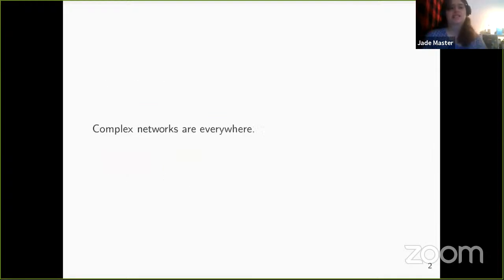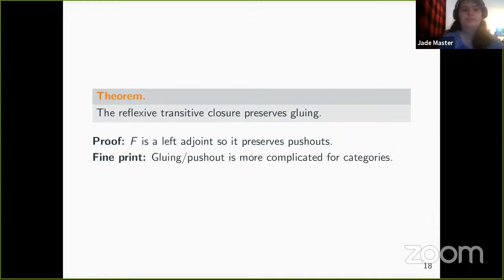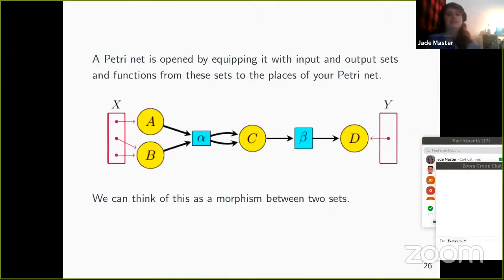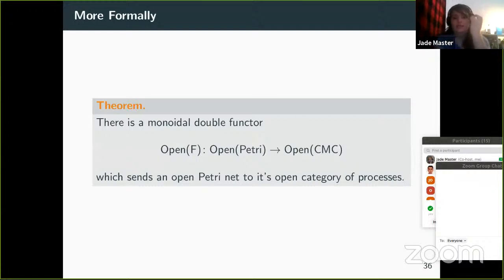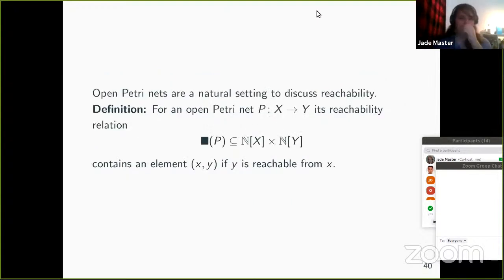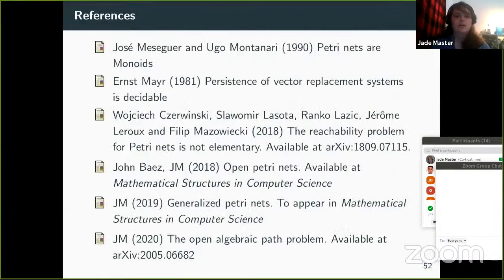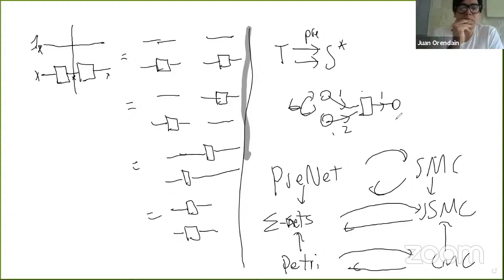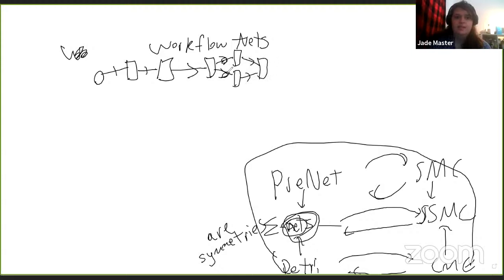Open Petri nets and their Categories of Processes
Plática de Jade Master de la Universidad de Riverside en el seminario de Categorías UNAM 2020.